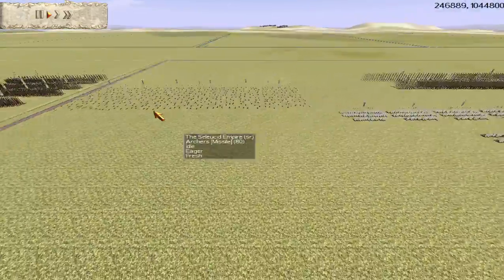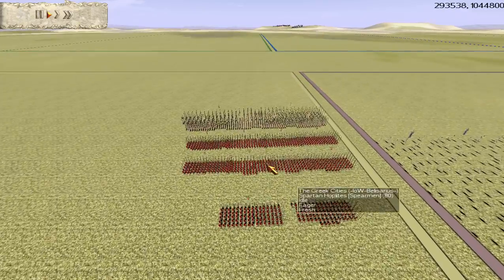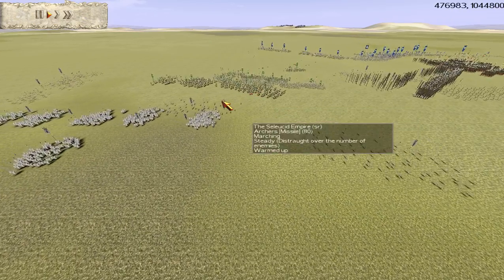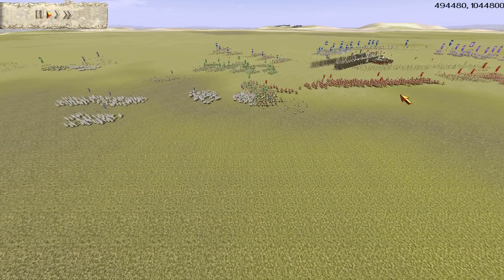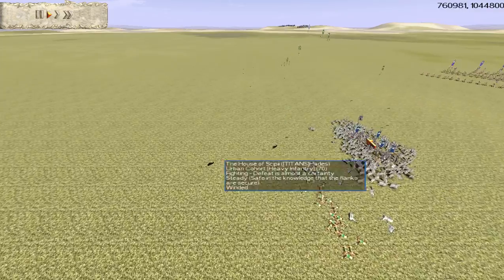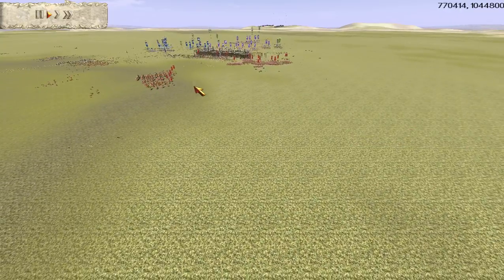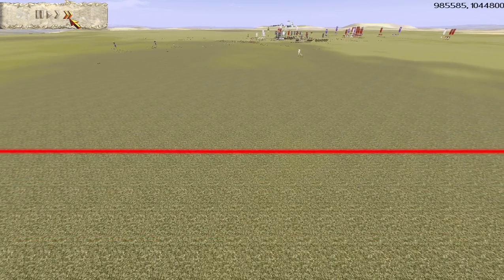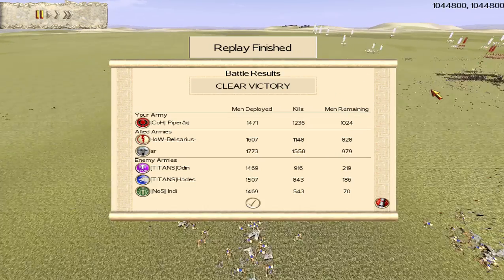3v3 31k Rome Total War Archers the new Craze?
An unusual 31k Rome Total War Battle involving an insane amount of archers. Are archers becoming the new craze?

|CoH|-Piper
-IoW-Belisarius
sr

[TITANS]Odin
[[TITANS]Hades
|NoS|-Indi